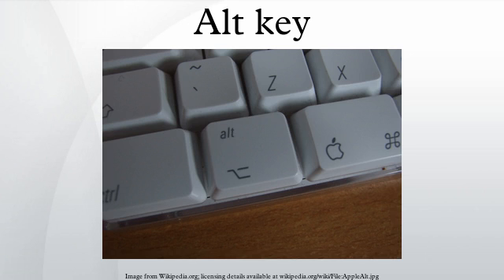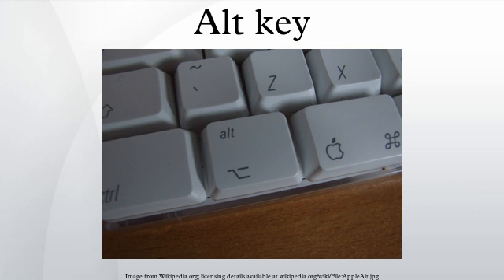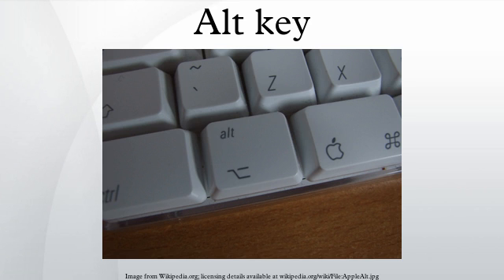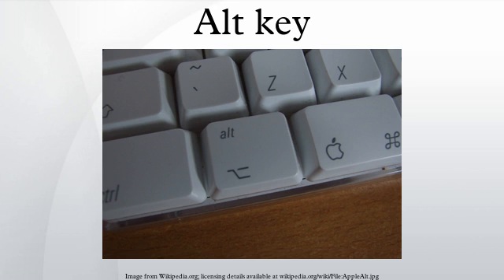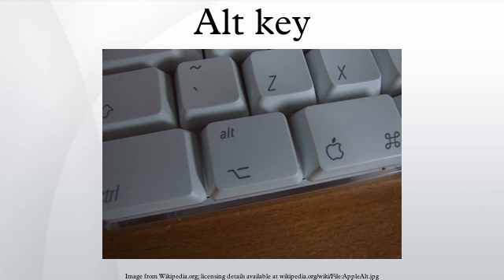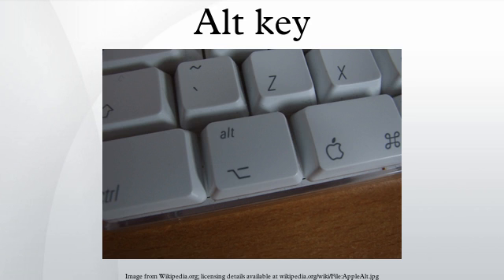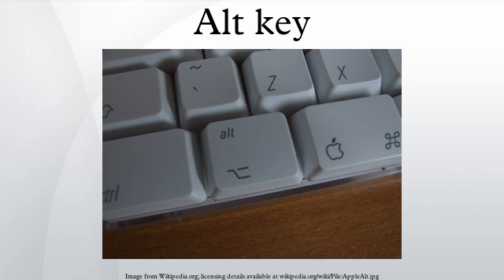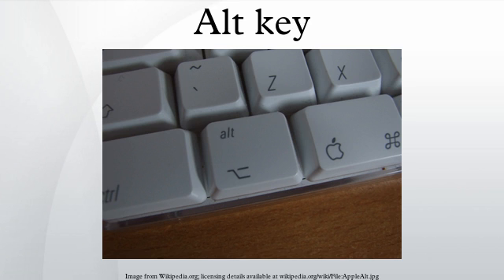Alt key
For a list of keyboard shortcuts, see Table of keyboard shortcuts
⌥ Opt or Alt The Alt key (pronounced /ˈɔːlt/) on a computer keyboard is used to change (alternate) the function of other pressed keys. Thus, the Alt key is a modifier key, used in a similar fashion to the Shift key. For example, simply pressing "A" will type the letter a, but if you hold down either Alt key while pressing A, the computer will perform an Alt+A function, which varies from program to program. The international standard ISO/IEC 9995-2 calls it Alternate key. The key is located either side of the Space bar, but in non-US PC keyboard layouts, rather than a second Alt key, there is an 'Alt Gr' key to the right of the space bar. Both placements are in accordance with ISO/IEC 9995-2.